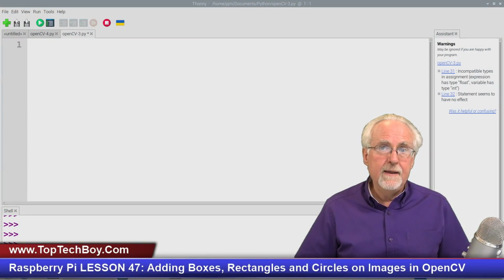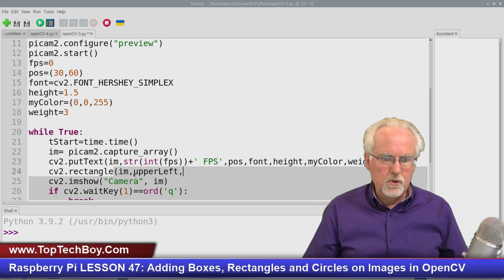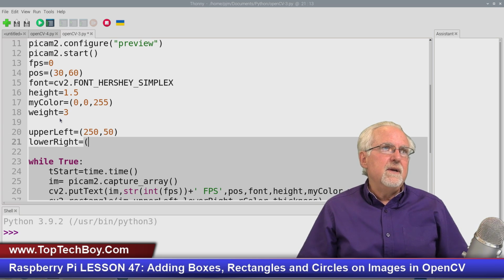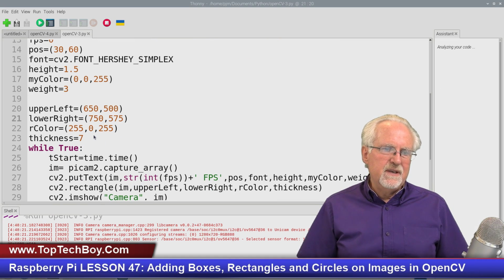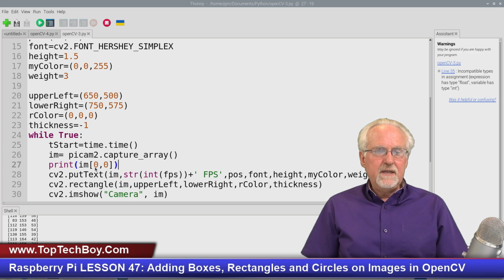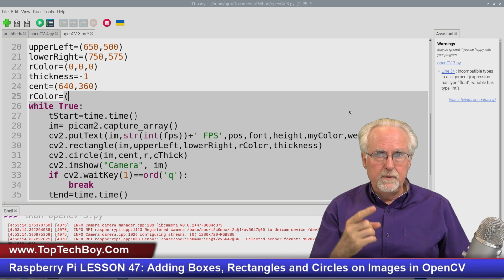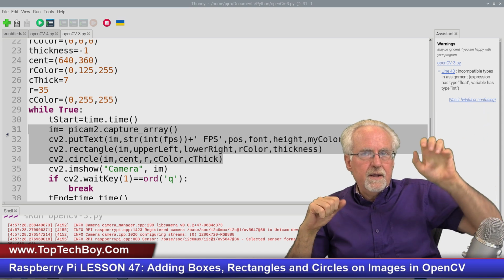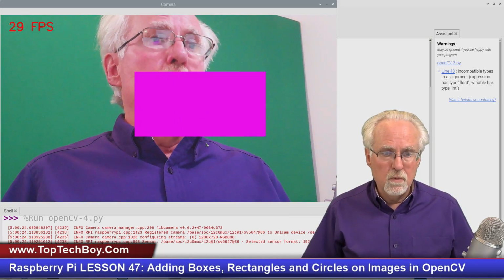Raspberry Pi LESSON 47: Adding Boxes, Rectangles and Circles on Images in OpenCV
Announcing the Most Awesome Raspberry Pi Lessons of All Times! This time we RUMBLE!

or for our UK friends,

In this lesson I will show you how to use the Raspberry Pi camera on the Bullseye operating system, in either 32 bit or 64 bit mode. I will show you how to operate the camera using OpenCV. Today I will  show you how to annotate your openCV video stream with circles, boxes and rectangles

If you want to grab those cool little straight jumper wires I am using to keep my breadboard builds neat and clean you can snag a box of them here:

You guys get your hardware ordered so you can follow along at home!

You will also need a Raspberry Pi. I suggest the Raspberry Pi 4. If you do not already have one, this is the most suitable gear I could find:

The Raspberry Pi's are sort of pricy right now, so you can look on ebay or elsewhere to see if there are any deals. You will need a SD card. If you do not already have one, this is a good one:

I like using a wireless keyboard and mouse to have fewer wires. You can certainly use your USB keyboard and mouse, but if you want a nice wireless one, this one works on the pi. We demonstrate this by using a button switch to control a LED.